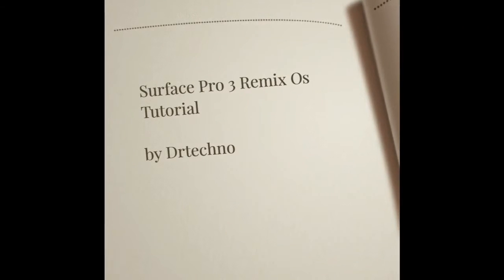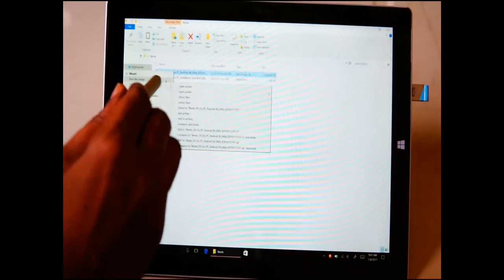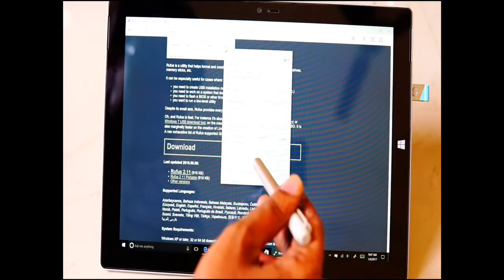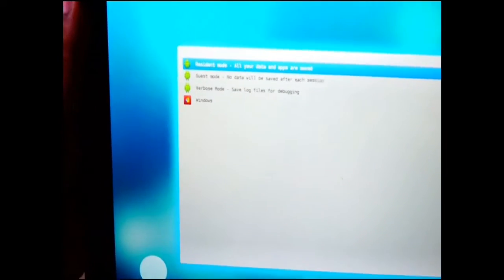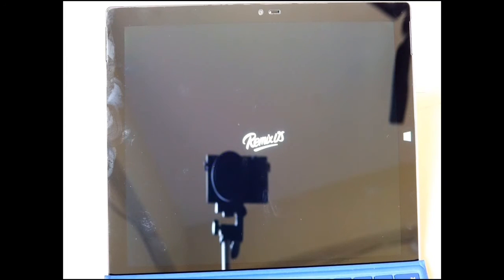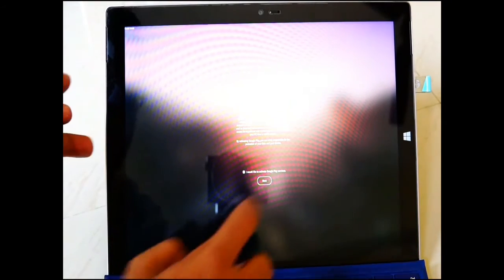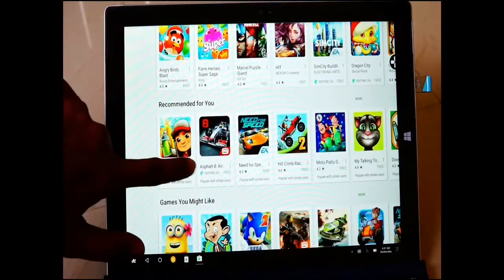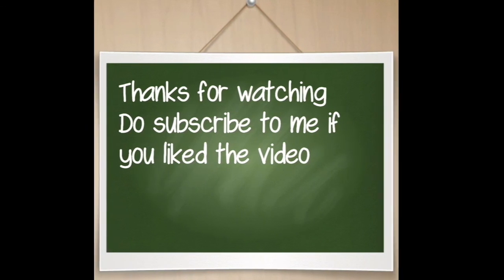Tutorial: Remix Os installation on Microsoft Surface Pro 3. Everything works PEN also works!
Hello friends, lets see how far has Remix Os reached.
Previously there was no TOUCHSCREEN and bad wifi that made android on Pro 3 restricted to desktop like features.

There is no regular information anywhere on specific models regarding the status of usability of remix os.

So we as users need to confirm the working nature and the bugs.

So lets dive in and see if anything has changed.

I myself expect it to be unusable.